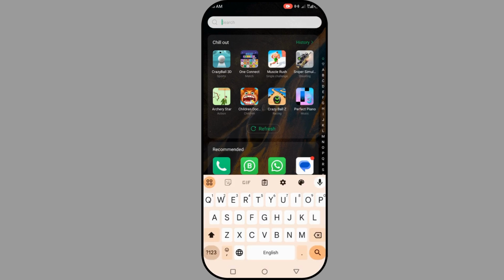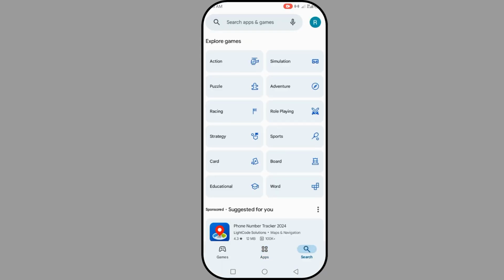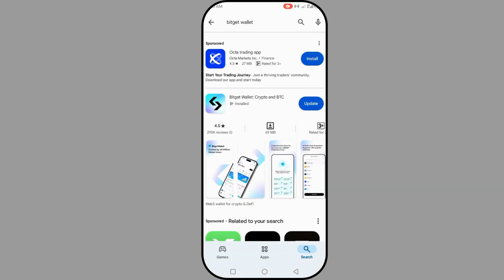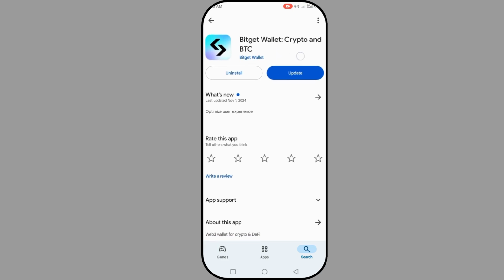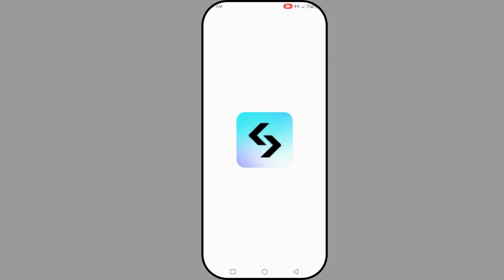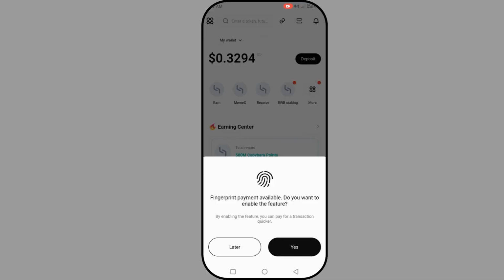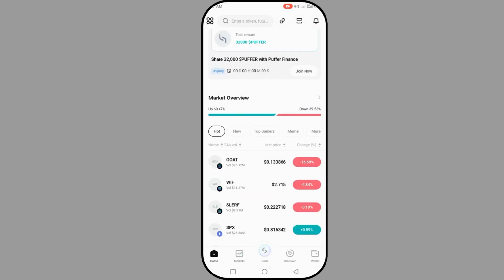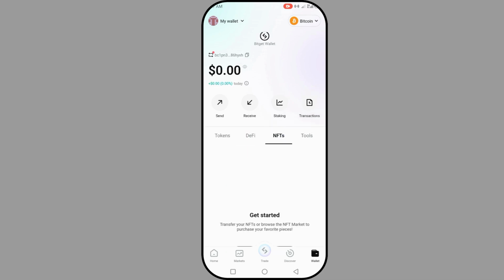How to Download and Install Bitget Wallet | Step-by-Step Tutorial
In this video, you will learn How to Download and Install Bitget Wallet

Learn how to download and install the Bitget Wallet with this quick tutorial! Follow our easy steps to set up your crypto wallet securely and start managing your assets today. Perfect for beginners in crypto trading and secure digital storage!